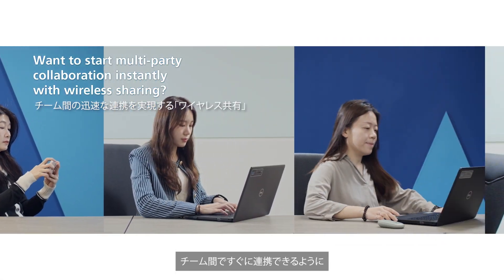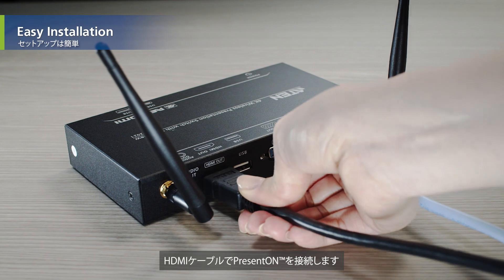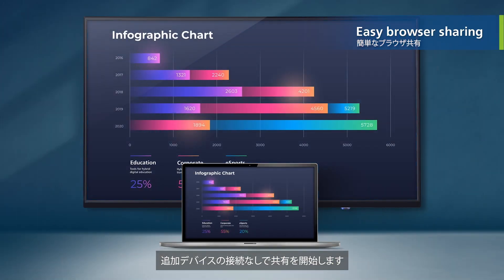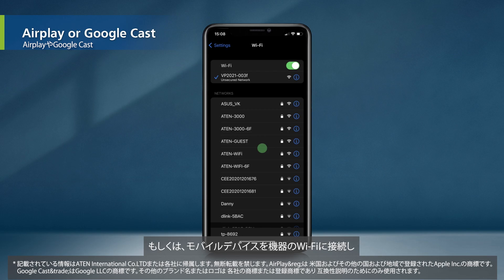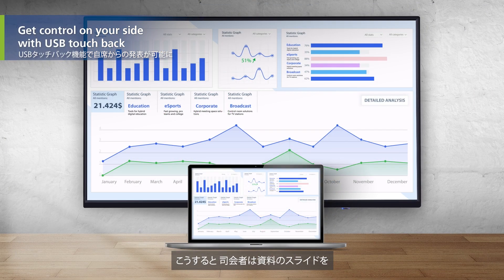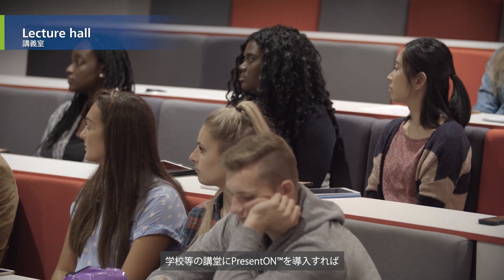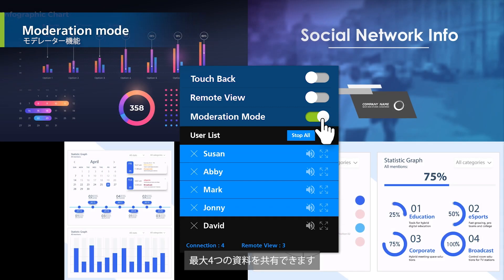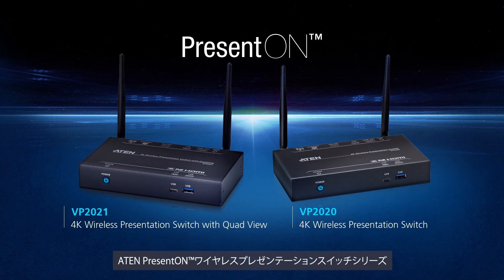BYODでワイヤレス共有！プレゼンも会議も効率アップ【ATEN プレゼンテーションスイッチシリーズ】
ATEN PresentON™ VP2020/VP2021を使えば、簡単にワイヤレスでプレゼンテーションや会議を進行できます。
これらのワイヤレスBYODソリューションは、ノートパソコンやモバイルデバイスからコンテンツをシームレスに共有し、効率的なチーム間連携をサポートします。

🔸 主な特長
・最大4系統のソースをワイヤレスで共有（フルスクリーン、並列、クワッドビュー対応）
・USBタッチバックでタッチパネルやマウスから直接操作
・司会モードで会議の進行を円滑に管理
・VP2021限定：リモートビュー機能で遠隔からプレゼンテーションを視聴
・コラボレーションツールでホワイトボード注釈やQRコードで簡単ダウンロード

📘 製品ページ
ATEN ビデオプレゼンテーションスイッチ：

📍 ショールーム来場・体験予約はこちら

📣ATEN Japanの最新情報をSNSでも発信中！